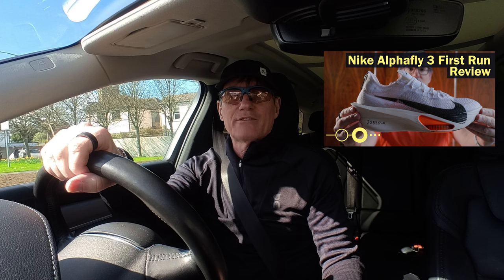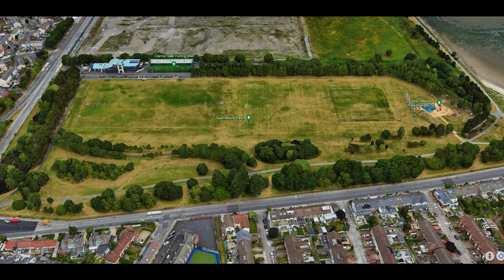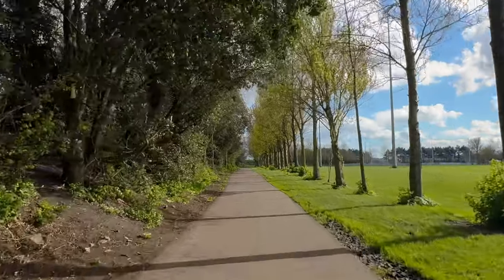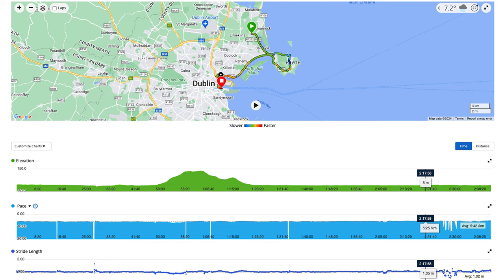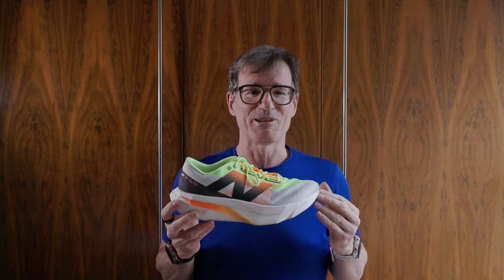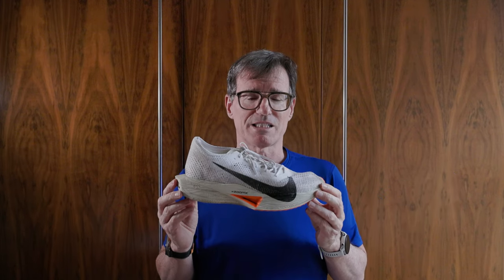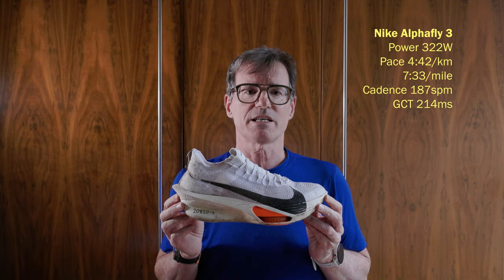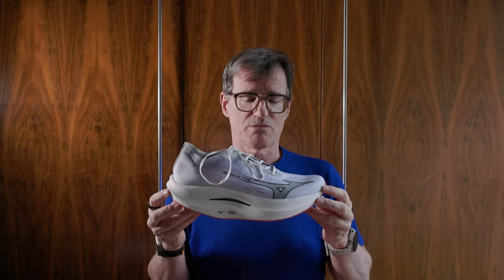Supershoe Shootout: Alphafly 3 v NB SC Elite v4 v Mizuno Rebellion Pro 2 v Sky Paris v Vaporfly 3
In this video I test 5 of my favourite Carbon Fibre Supershoes over 1km. With my thoughts on each shoe before the run, after the run, and after I analysed the data

As always there are chapter markers down below so you can skip through to the parts you might be interested in.

First Run Shoe Review Links

TIMELINE

00:00 Introduction
00:25 The Running Order
01:47 The Running Plan
02:35 The Shoes
04:07 The Course
04:42 Pre Run Thoughts
07:26 Post Run Thoughts
11:01 Data Analysis
14:29 Conclusions
16:12 Wrap

Exterior Location: Sean Moore Park, Dublin, Ireland